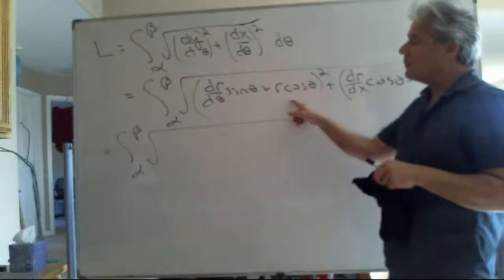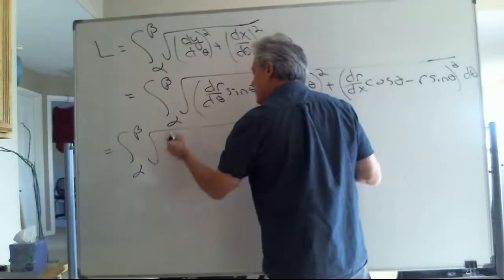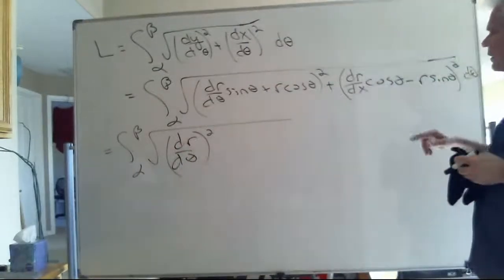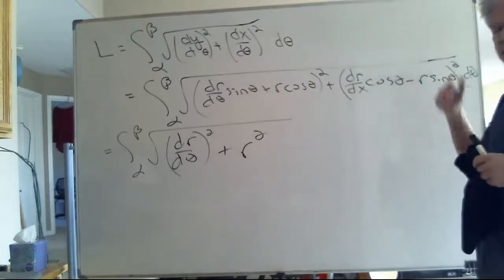Math 31, Polar 5